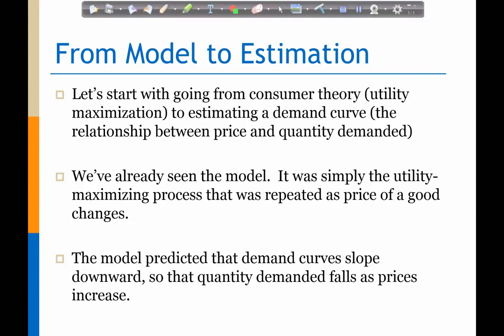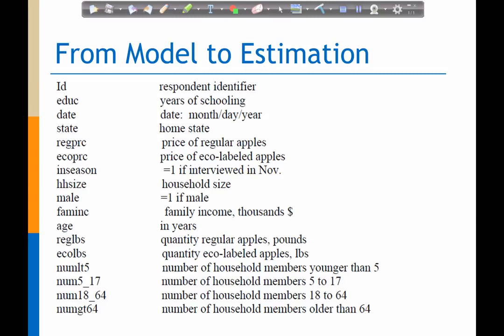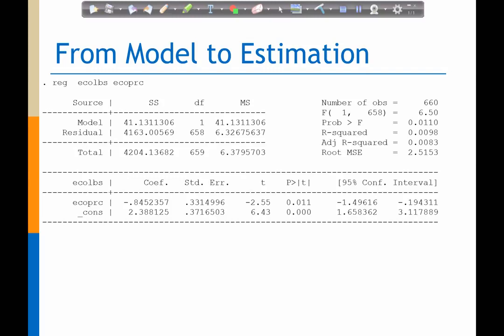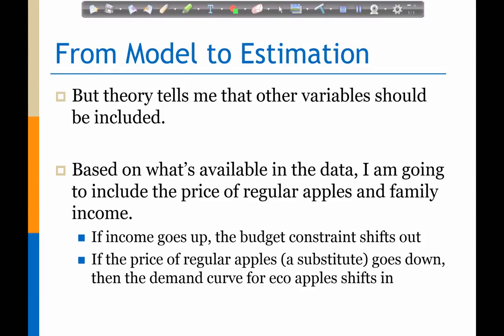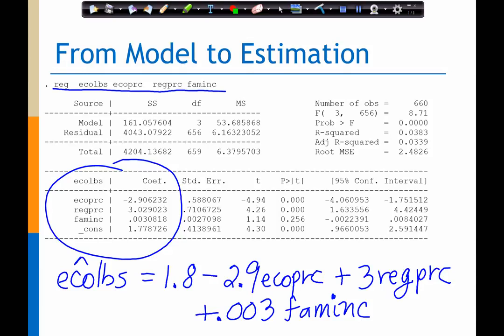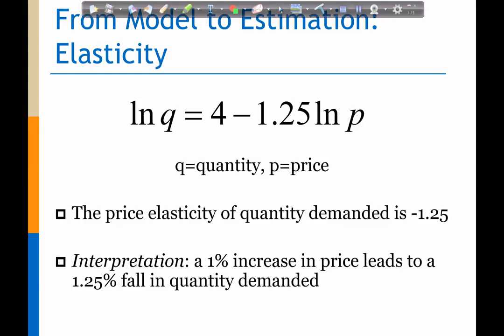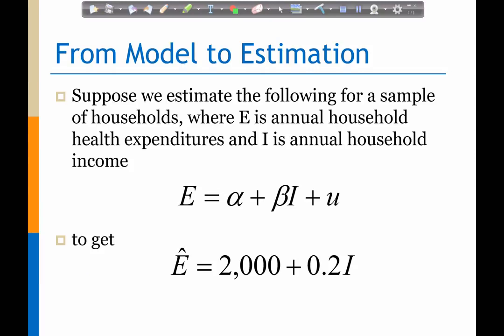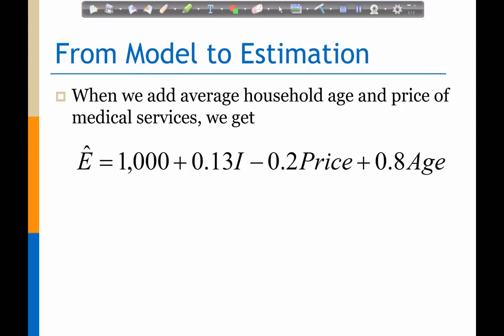regression model to estimation mp4